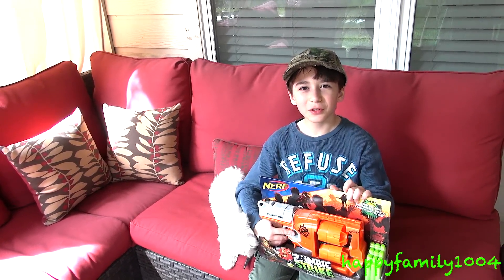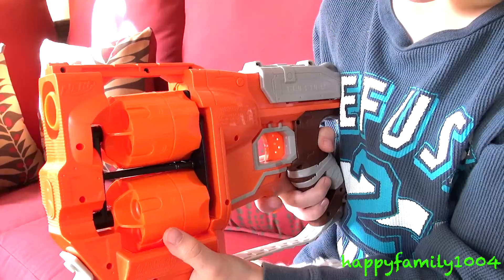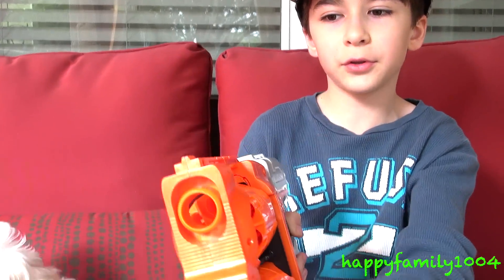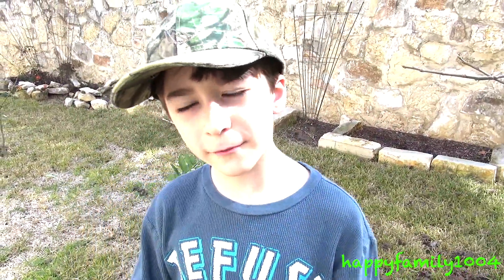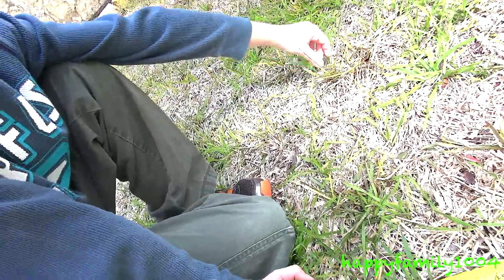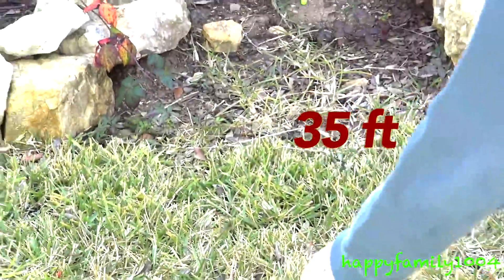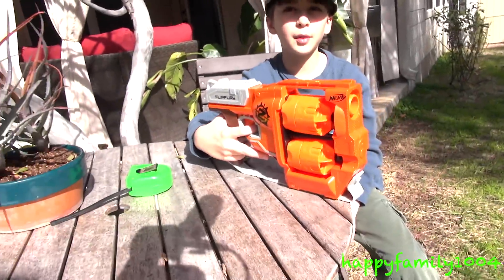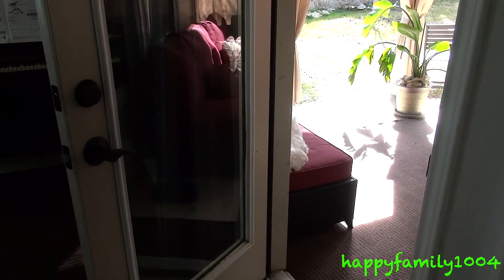Robert-Andre's Nerf Blaster - The Nerf Flipfury!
Robert-Andre unboxes his Nerf Flipfury!